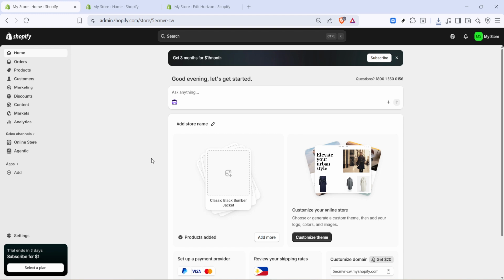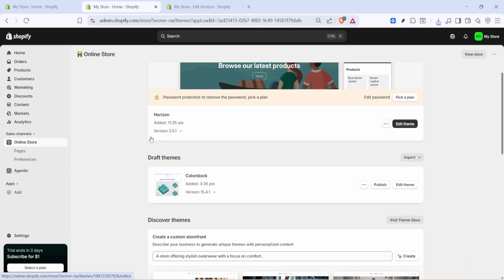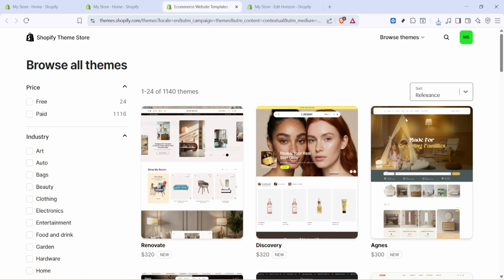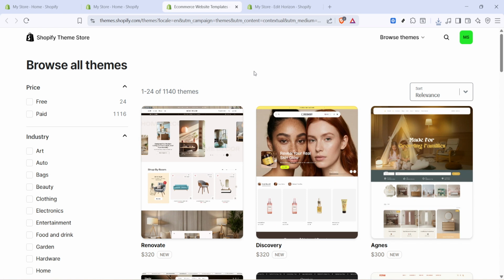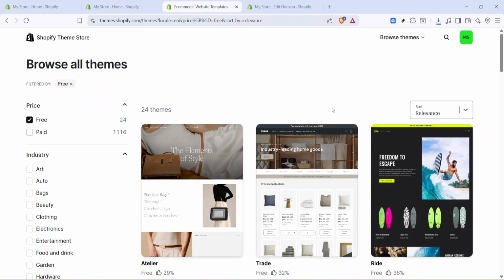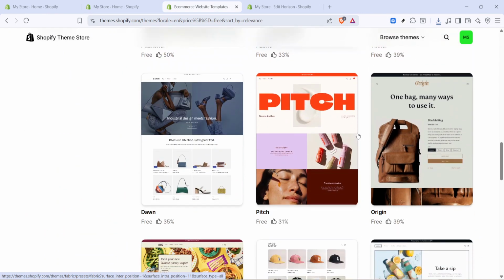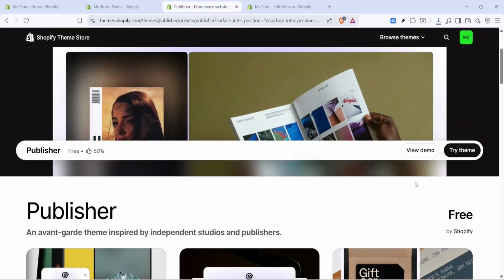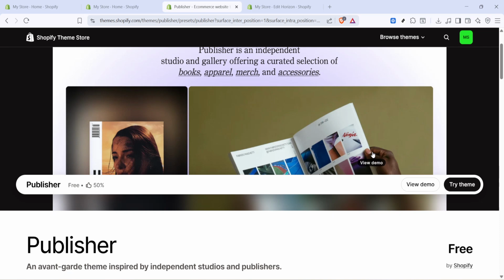How to change your Shopify store theme (Step By Step 2026)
How to change your Shopify store theme